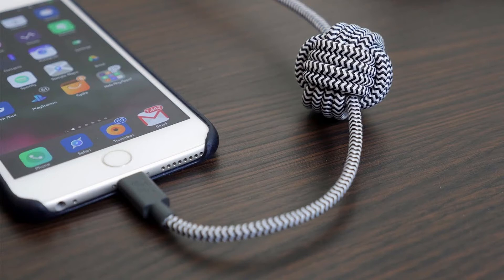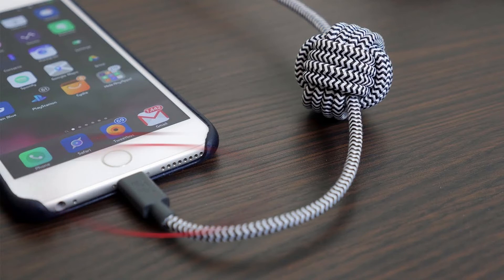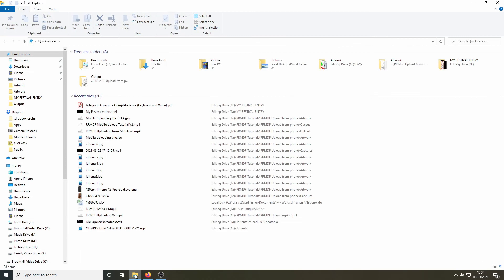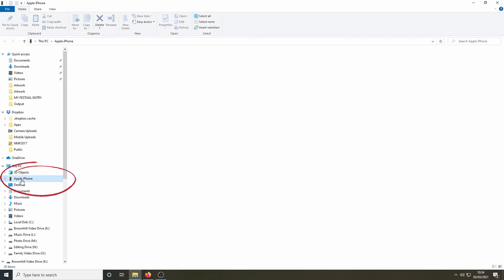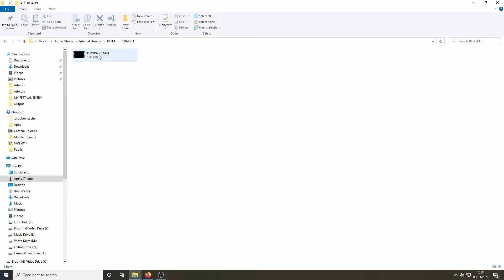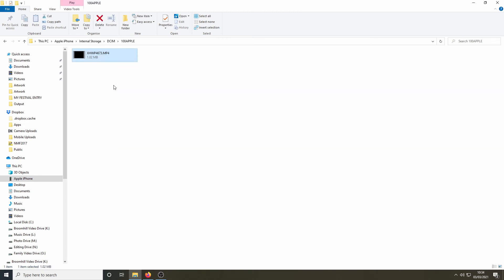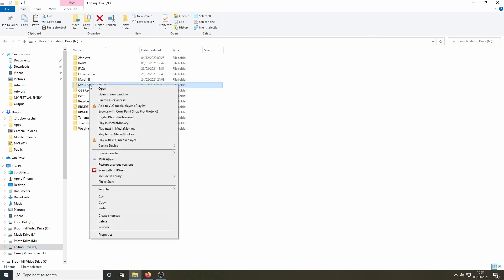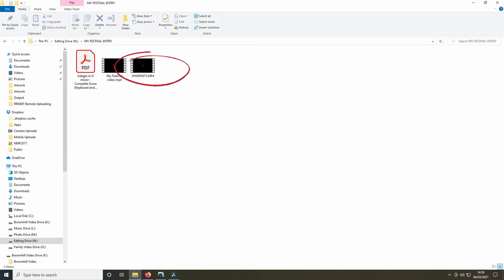Moving my video from phone to computer for easier upload: Reigate & Redhill Music and Drama Festival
Many people find it easier to upload videos to the Festival website by first transferring from the phone to a computer. Here's an example of how to do that.
If you would prefer to upload directly from the phone to the Festival website please watch this video first: